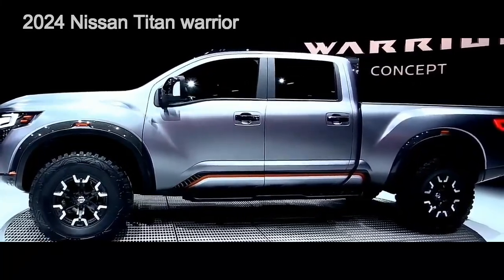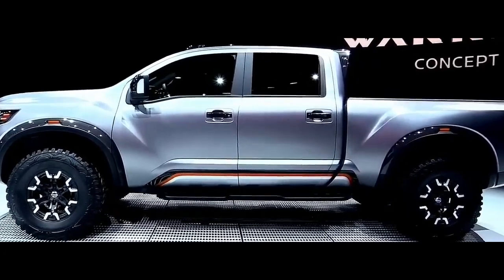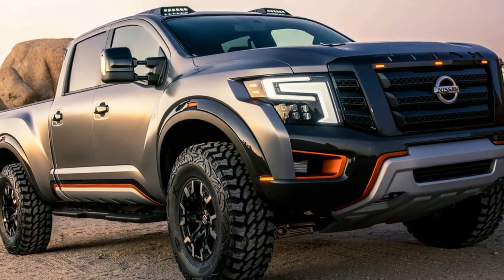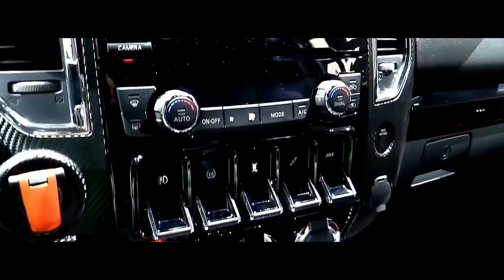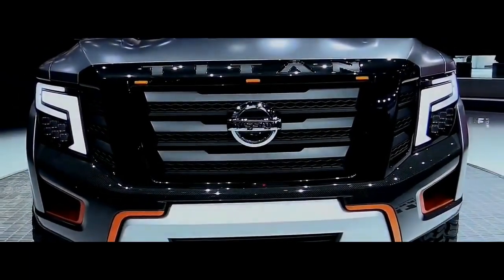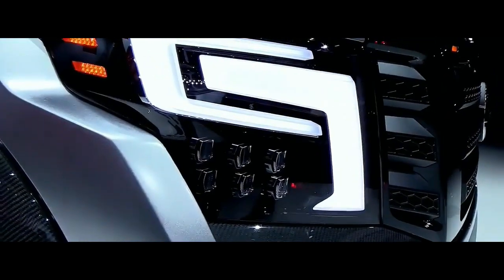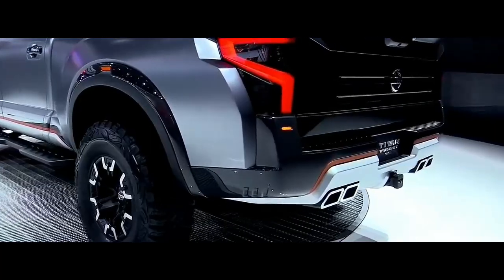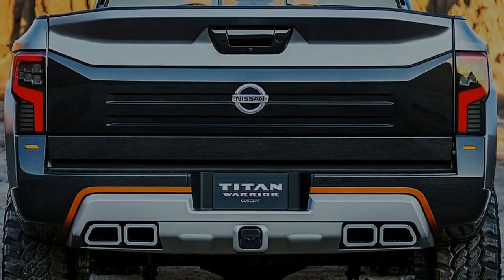2024 Nissan Titan warrior, First look, interior, exterior, specification | pickup truck